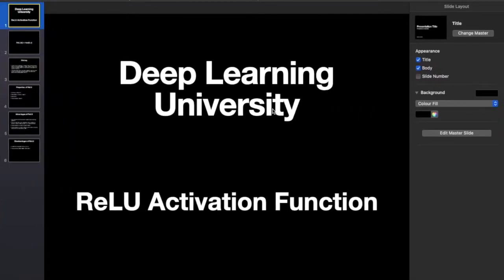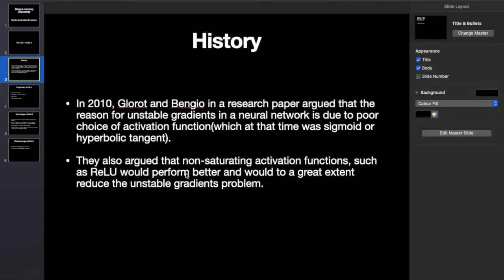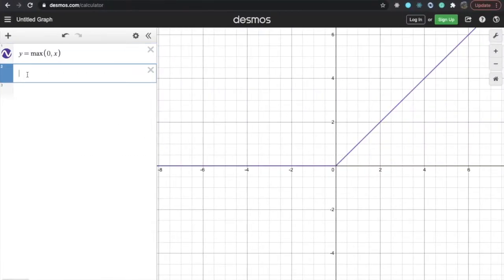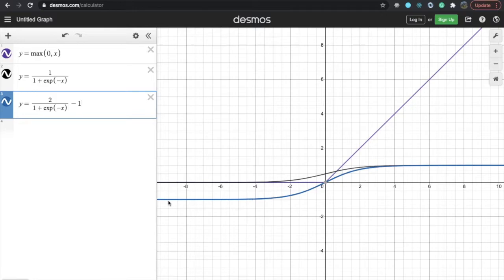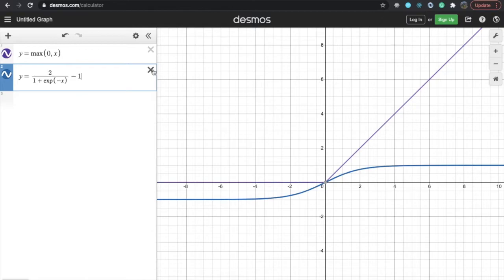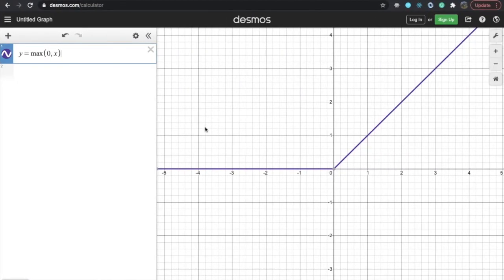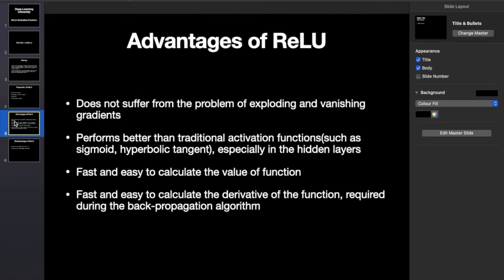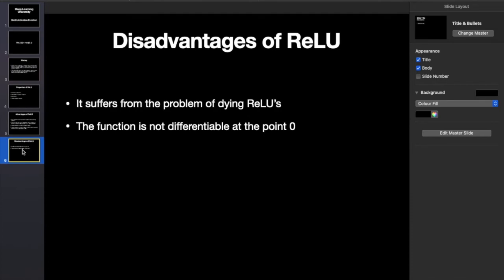ReLU Activation Function! History, Advantages and Disadvantages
Rectified Linear Unit, also known as ReLU is an activation function that is used in Deep Learning. It offers many advantages over more traditional activation functions such as Sigmoid and Hyperbolic Tangent Activation Function.
They have been used excessively in deep learning after first being proposed by Glorot and Bengio in 2010. ReLU being non-saturating activation function does not suffer from the problems of exploding and vanishing gradients.
ReLUs however come with their own set of advantages and disadvantages.
If you prefer reading blogs over watching videos, check out the blog